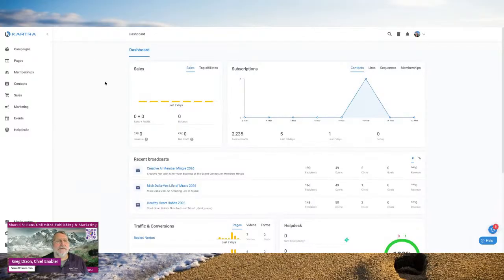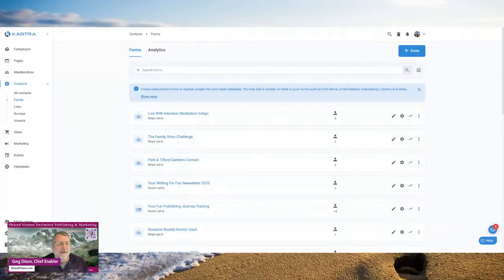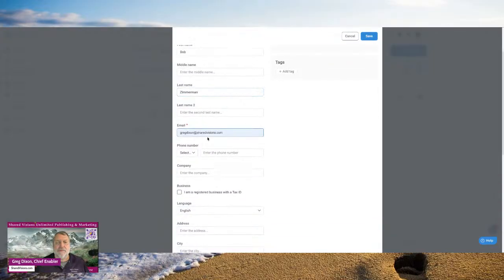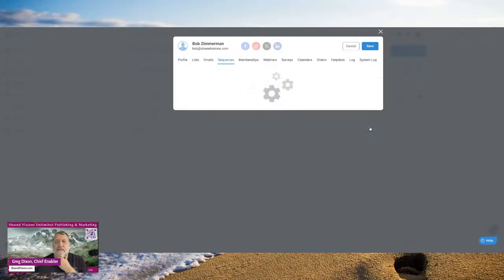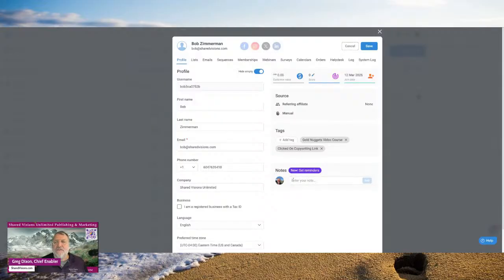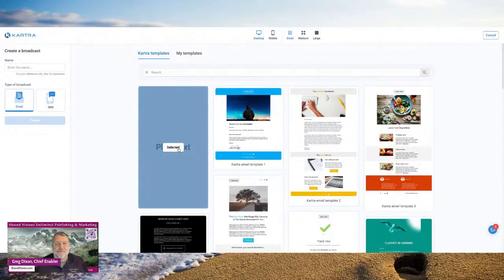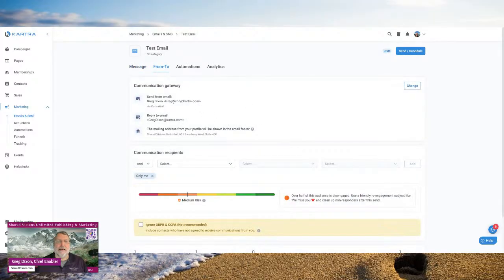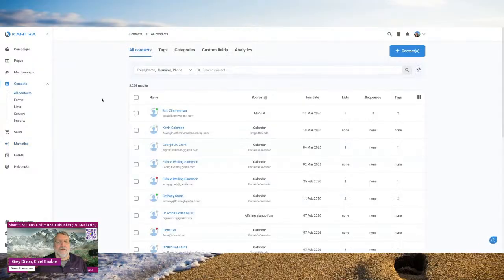Essential CRM Actions with Kartra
Many business coaches are now saying you need a CRM, without explaining what that means.

CRM stands for Customer Relationship Manager.

In other words, build and use a contact database.

Kartra and GoHighLevel do that and much, much more.

Today, I will show you what that looks like in Kartra.

Greg Dixon, Chief Enabler
Shared Visions Unlimited
Writing, Publishing, Marketing ++